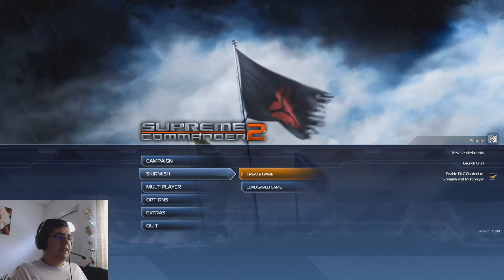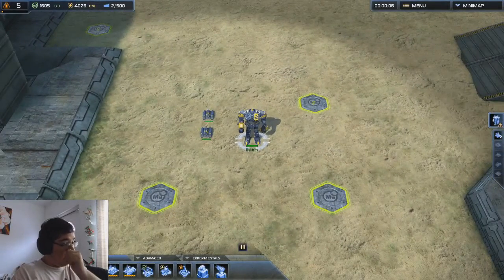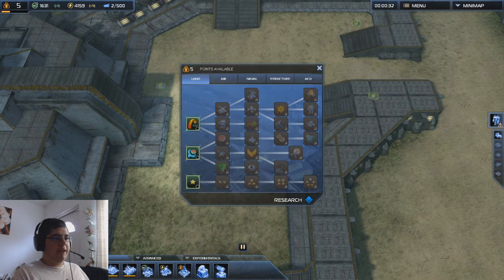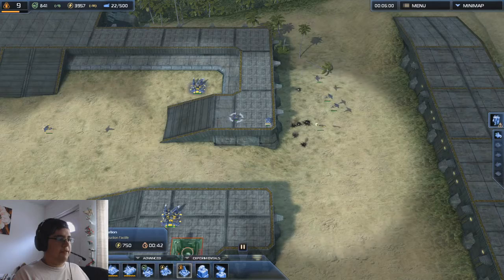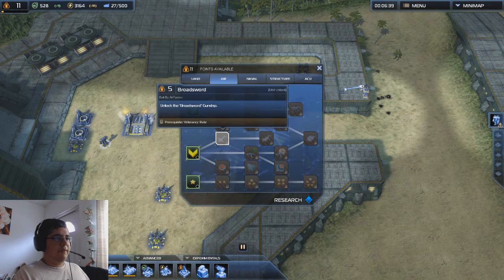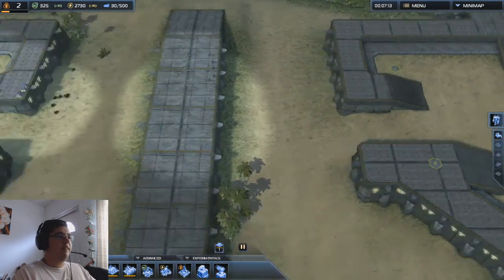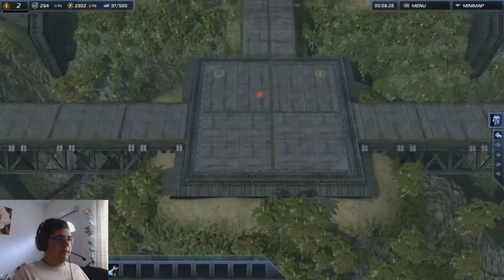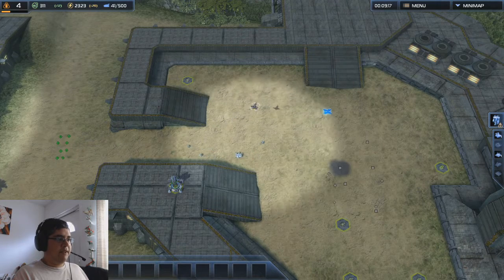The RTS Pilgrimage - Supreme Commander 2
We finally start the long journey into learning how to maybe play real-time strategy games, I know i'm an incoherent mess and what I say might not make sense but hopefully we can use this as a basic guide on learning the genre, once you get the hang of one, the rest is easy.

Yes startcraft 2 is next since its easier to learn (technically) and very fast paced and won't put you to sleep in most cases.

Instagram with pictures of my cats